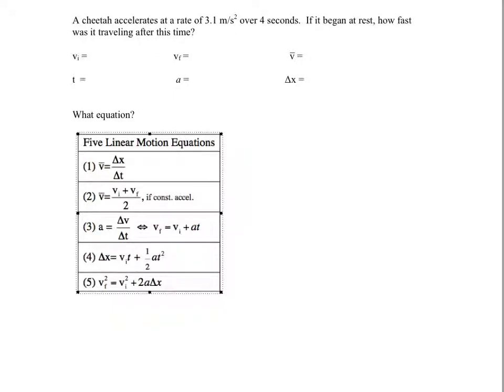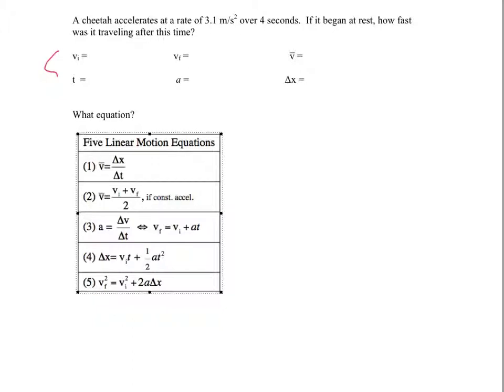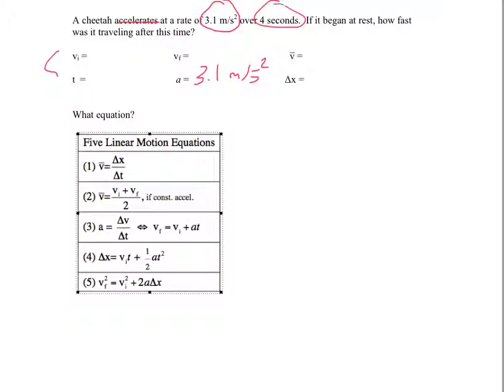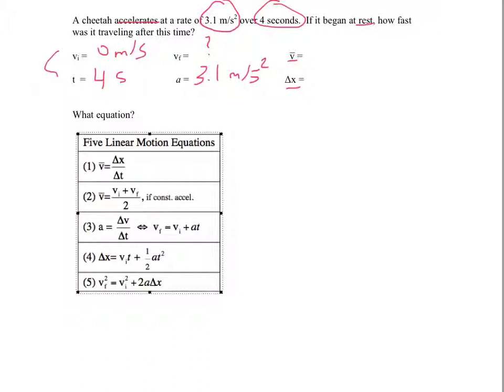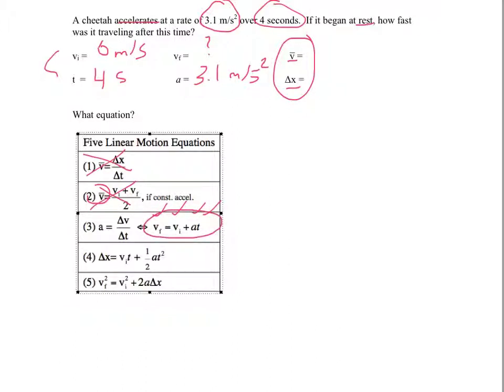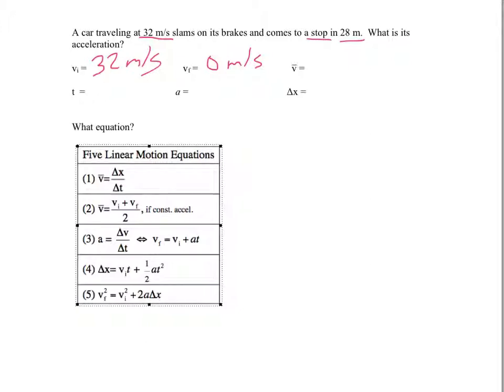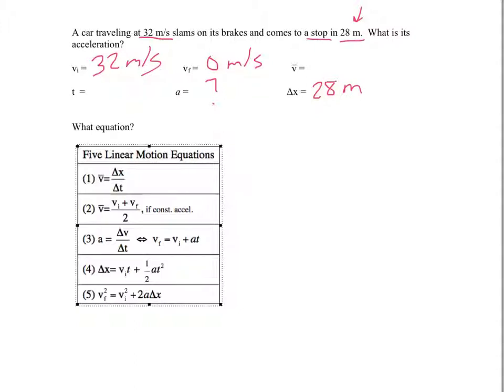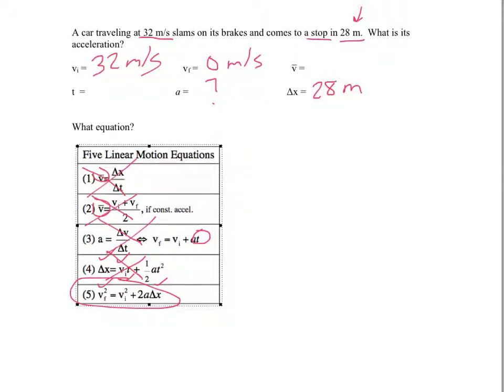Identifying Variables in a Linear Motion Problem, Part 1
Worksheet M-3 Set A:  All variables are explicitly stated